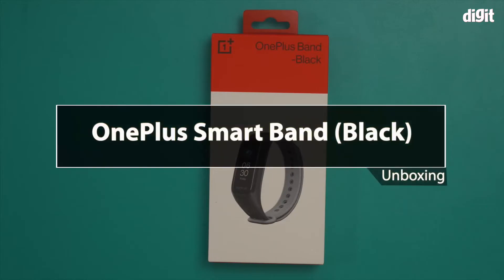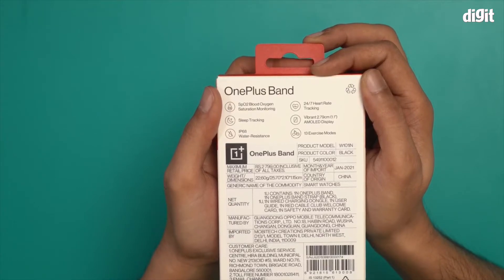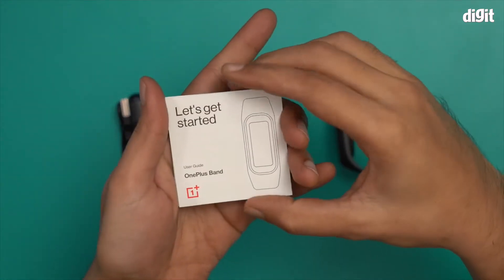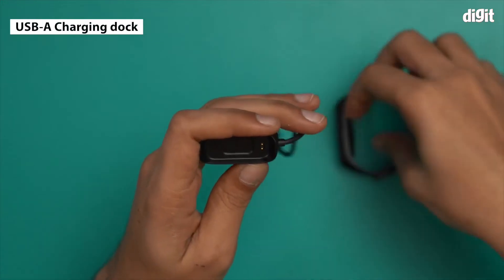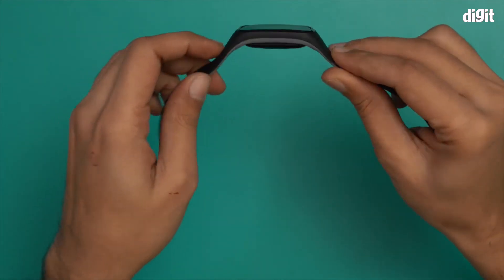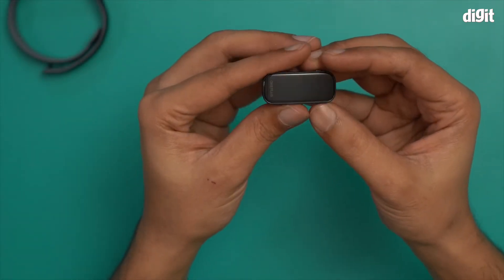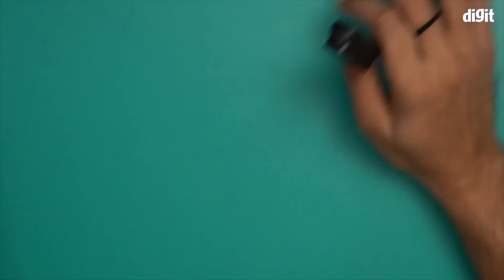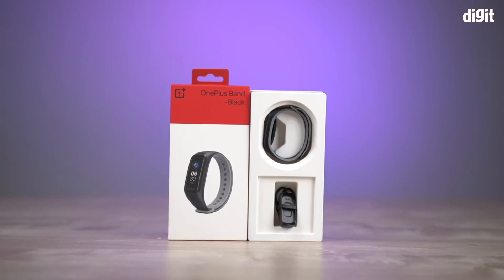OnePlus Smart Band: 13 Exercise Modes, Blood Oxygen Saturation (SpO2), Buy Now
OnePlus Smart Band: 13 Exercise Modes, Blood Oxygen Saturation (SpO2), Heart Rate & Sleep Tracking, 5ATM+Water & Dust Resistant( Android & iOS Compatible)

1. oneplus smart band
2. oneplus smart band: 13 exercise modes
3. smart band blood oxygen saturation
4. oneplus smart band 13 exercise
5. smart band
6. oneplus smart band features
7. oneplus band features
8. oneplus smart band review
9. best Amazon products